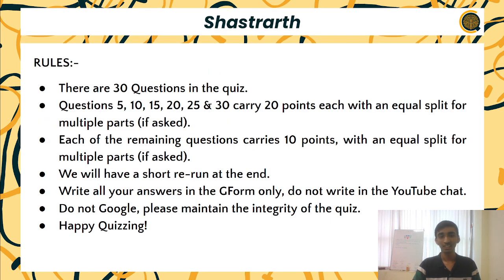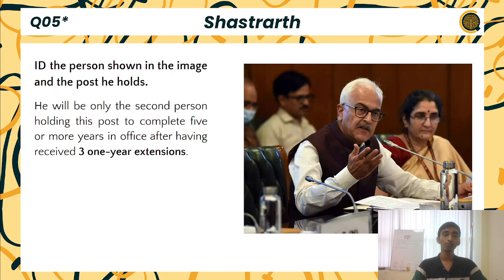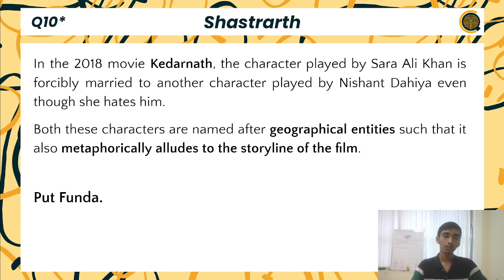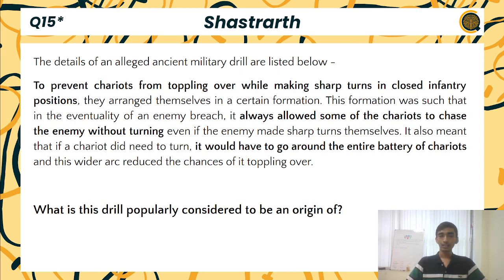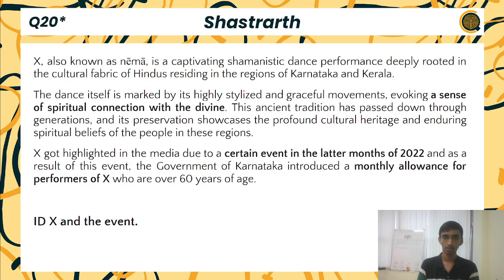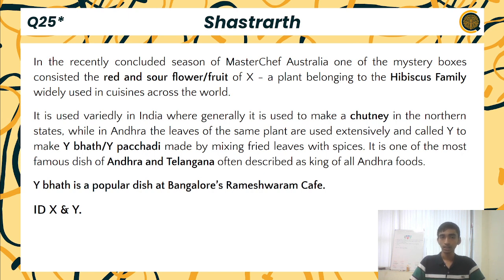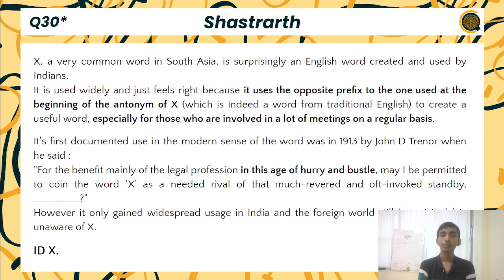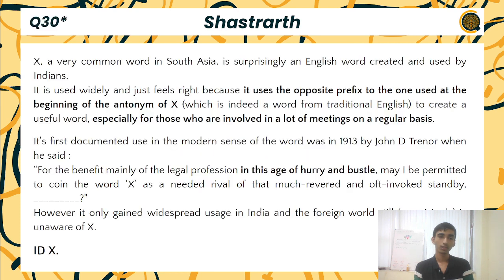Shastrarth - The Open India Quiz